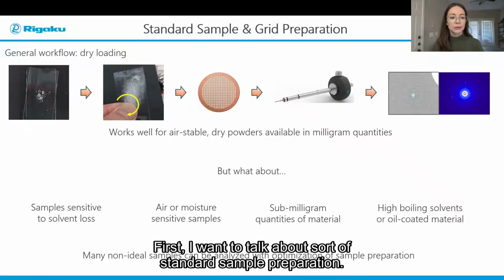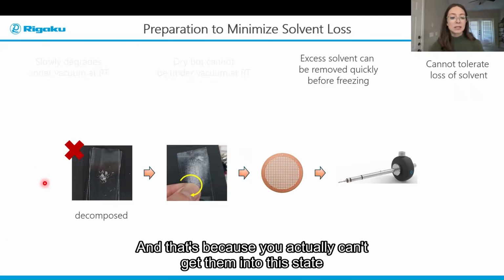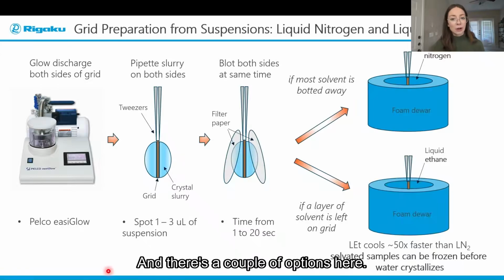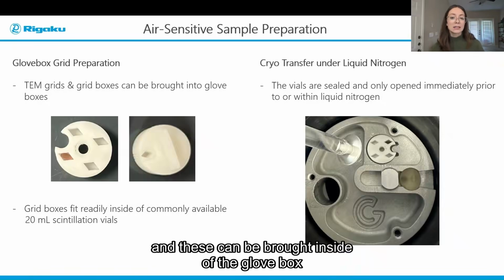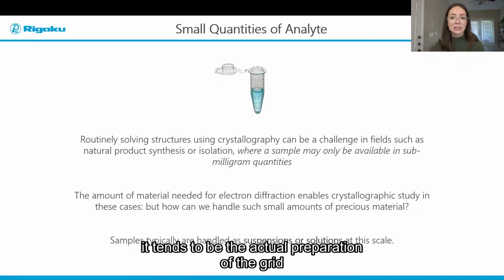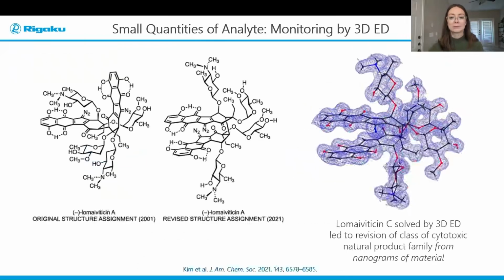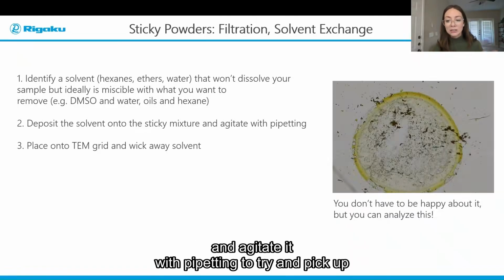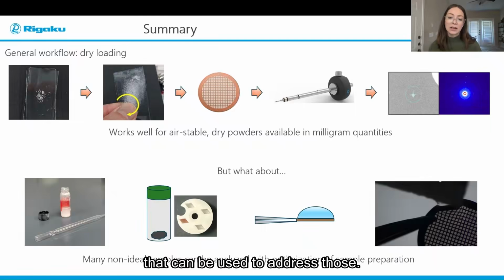Jessica Burch: Tips n Tricks Troubleshooting Sample Preparation for Electron Diffraction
Preparing samples for 3D-ED might seem alien to the average crystallographer. What makes a good sample? How do you prepare a good sample? Luckily with this presentation, Jessica Burch is here to offer her experience and tips for sample preparation for 3D-ED/MicroED.